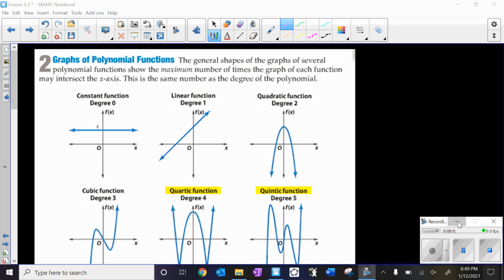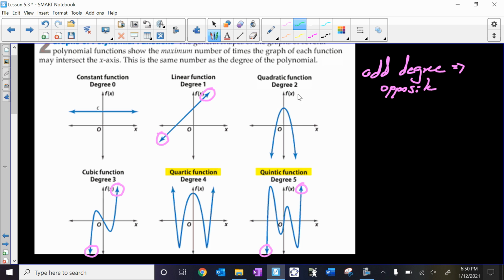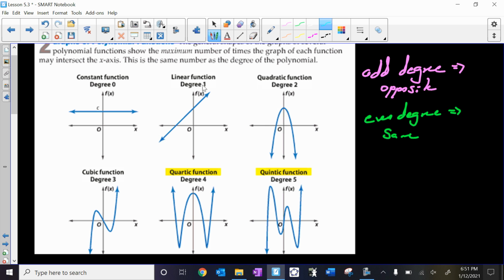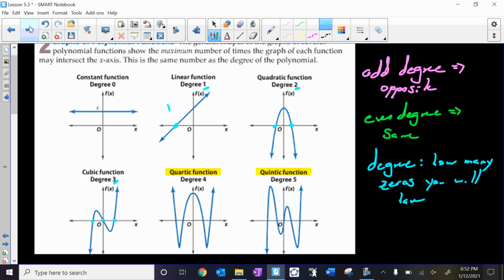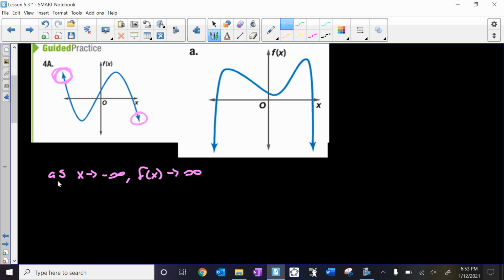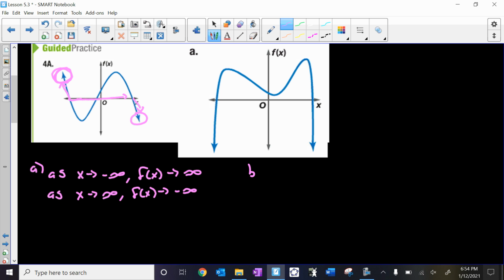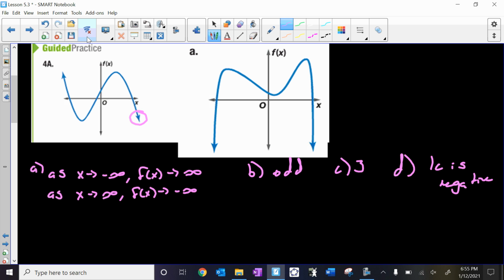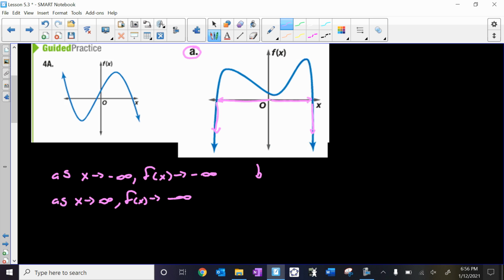Alg 2 Chapter 5 Lesson 3 Example 4